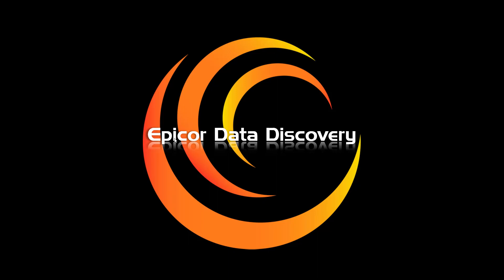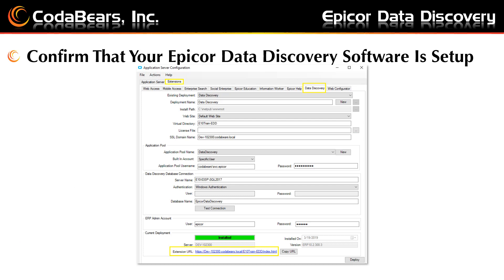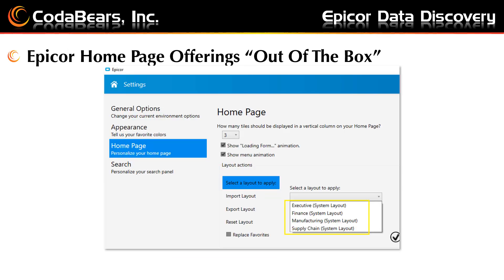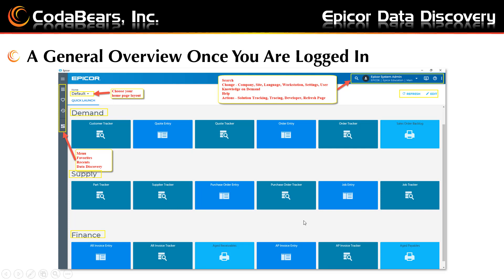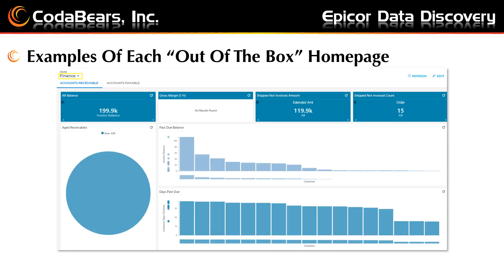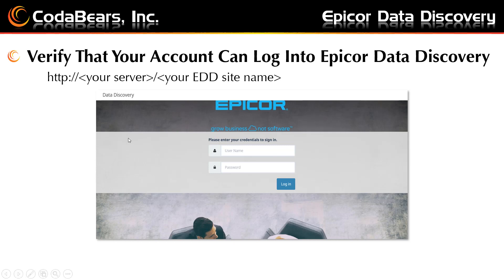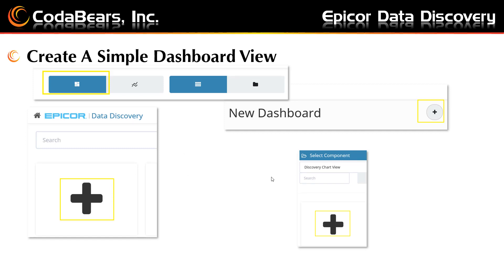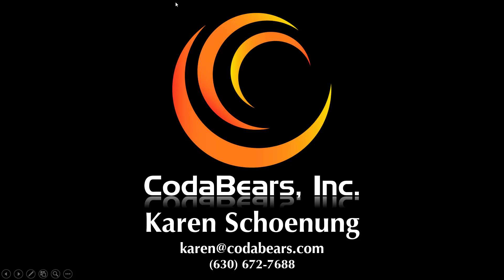Data Discovery in Epicor 10.2.300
Learn the basics of Epicor Data Discovery.  How to set up a tile and get it on your home page.  See what Epicor gives you for home pages out of the box.